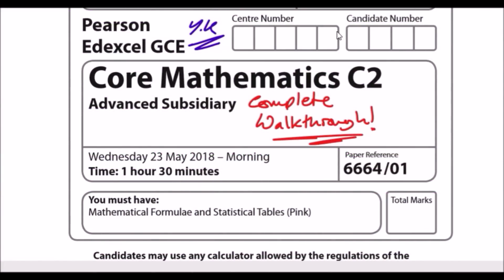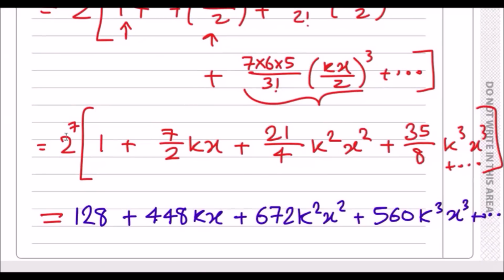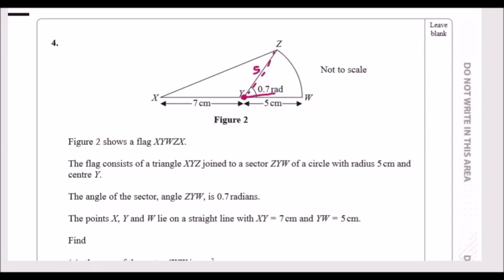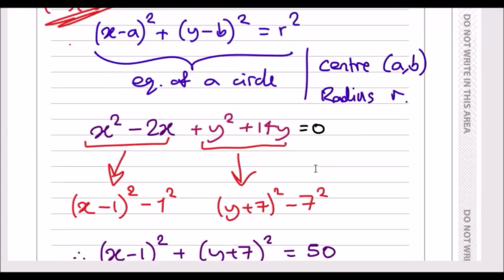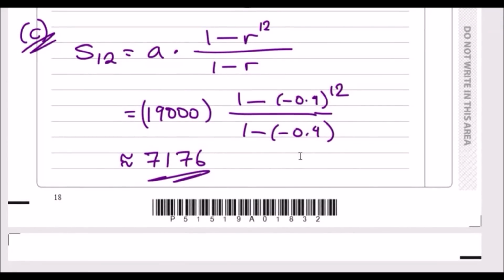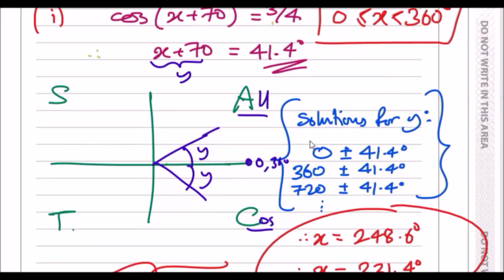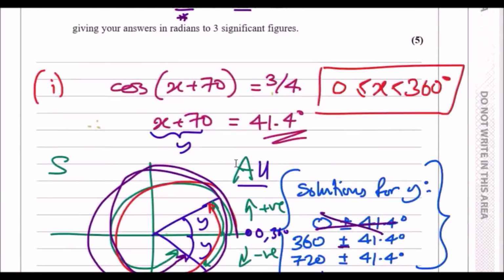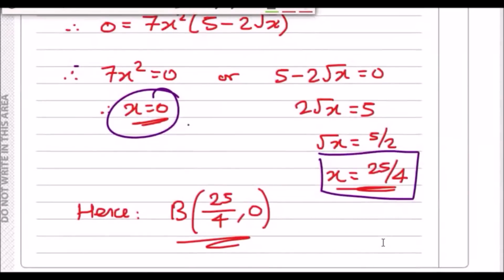Edexcel GCE Maths | June 2018 Paper C2 | Complete Walkthrough (6664)